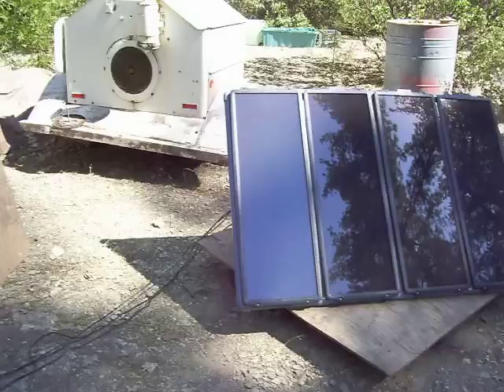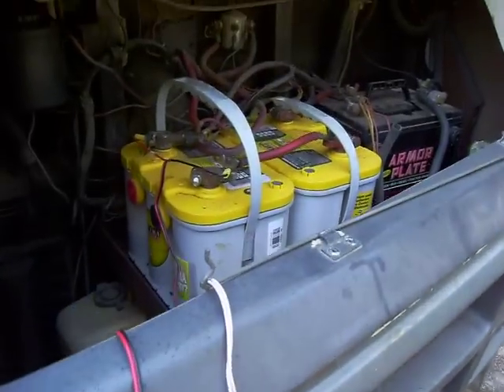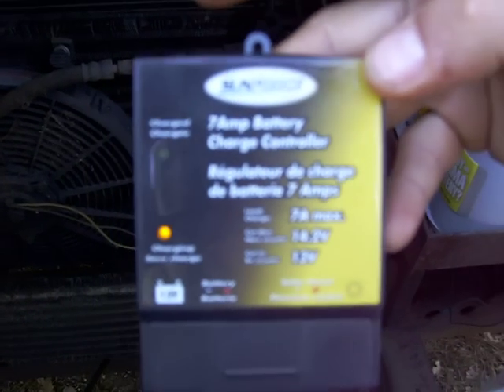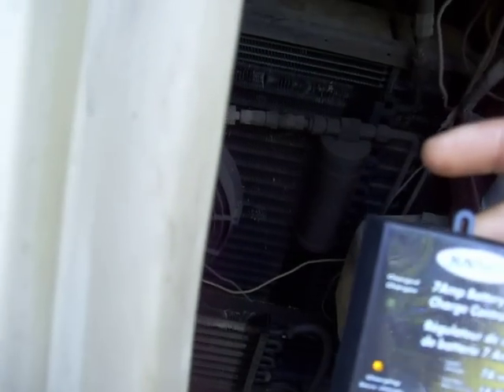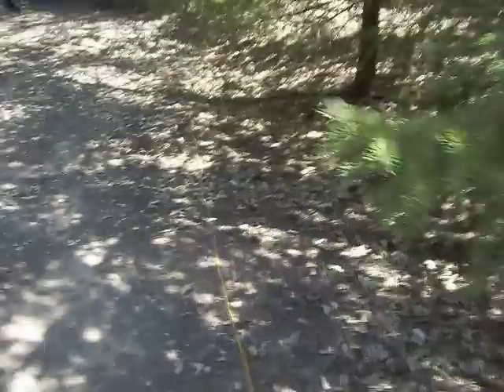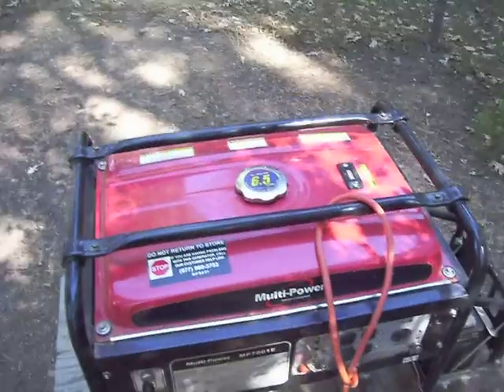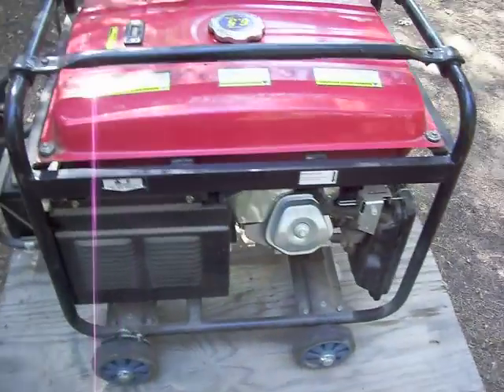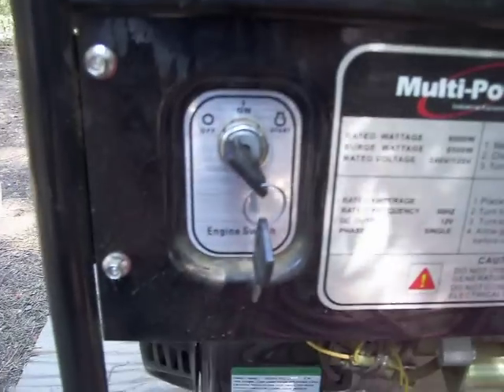Survival Ebooks OUR SOLAR PANEL BATTERY CHARGING SETUP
Here is a video of our solar panels and the battery charging setup including the charge controller